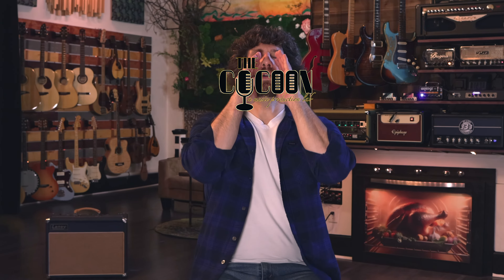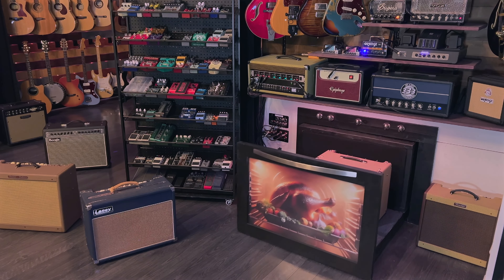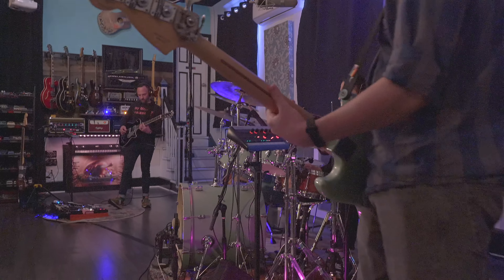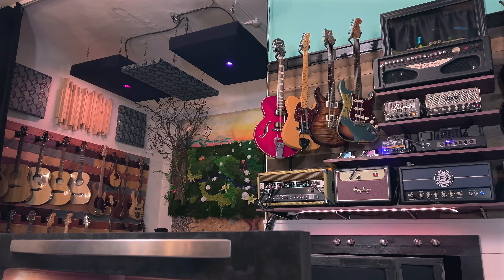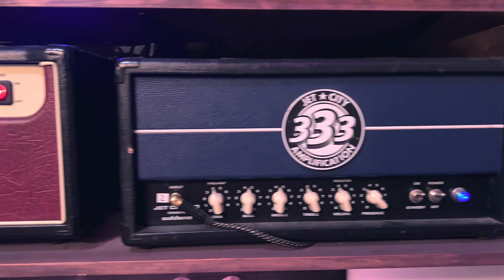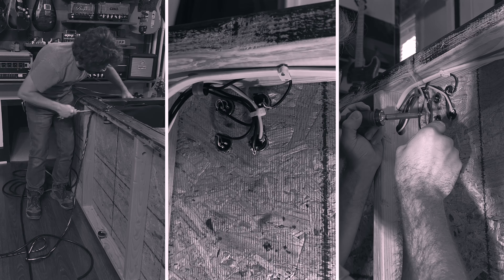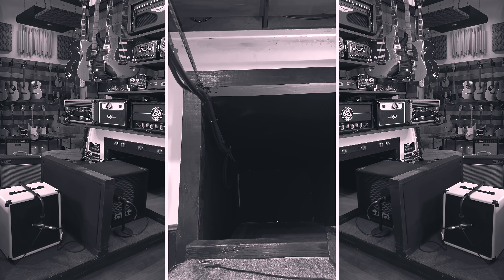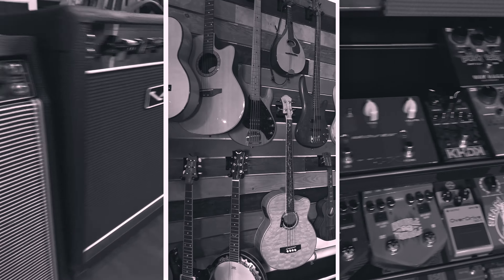Unveiling My Recording Studio's Secret Weapon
The Oven is Cocoon Recording Studio's custom, 3 bay guitar amp isolation and switcher system!

Say goodbye to drowning out the room with guitar noise bleeding into other mics. Load up to 3 guitar cabinets, wired up and ready to record. Each bay is equipped with XLR and TS patch points for recording multiple mics. All then gets routed to the console and split off to each musician personal headphone mixer.

Owner and engineer of Cocoon Recording Studio, Corey Zack demonstrates the build and functionality of The Oven.